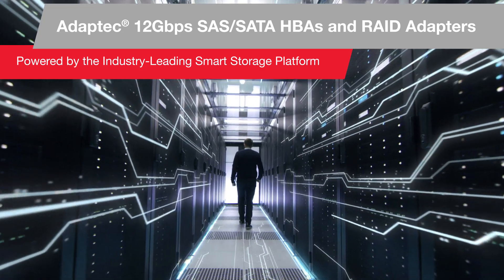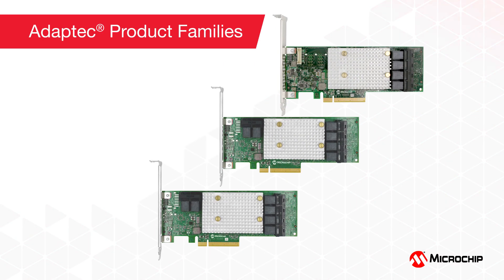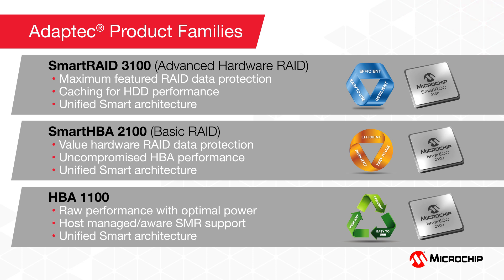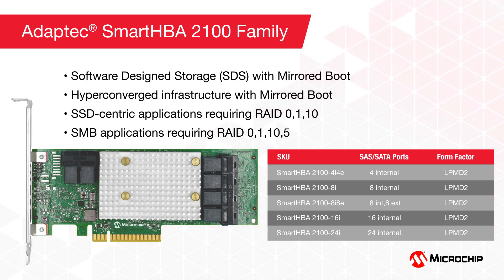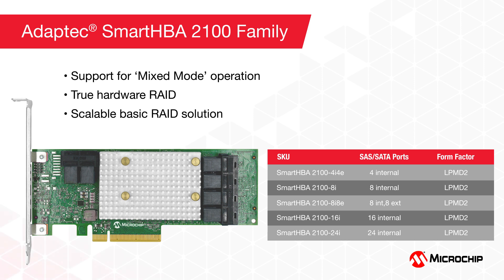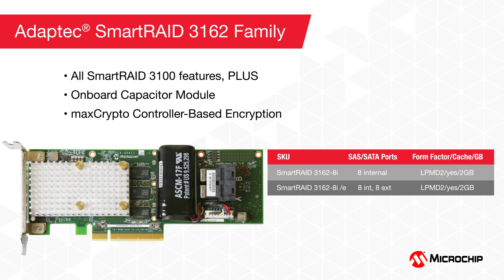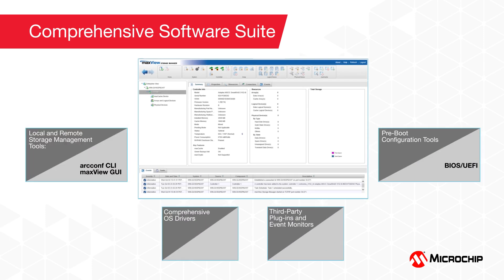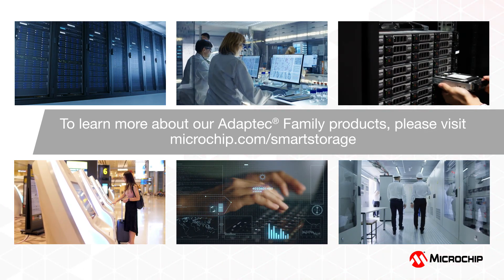Adaptec® Smart Storage Platform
The Adaptec SmartRAID 3100 RAID adapter, SmartHBA 2100 Host Bus Adapter, and HBA 1100 Host Bus Adapter product families are based on Microchip's 28nm SmartROC 3100 and SmartIOC 2100 storage controller integrated circuits (ICs). Microchip's unified Smart Storage stack powers the entire family of products, leveraging core IP that has shipped in over 30 million servers and delivers one of the industry’s most reliable, highest-performing, and lowest power storage controller software platforms.